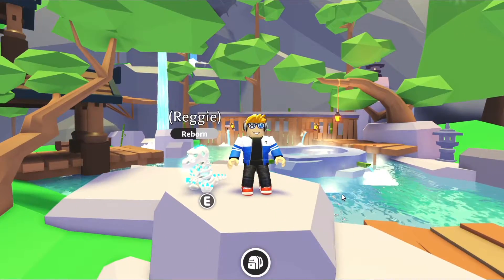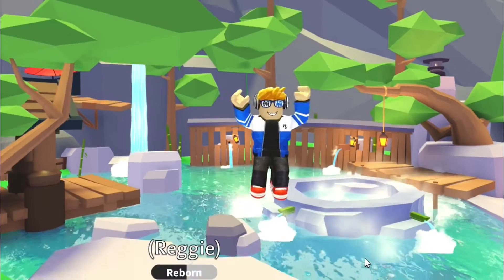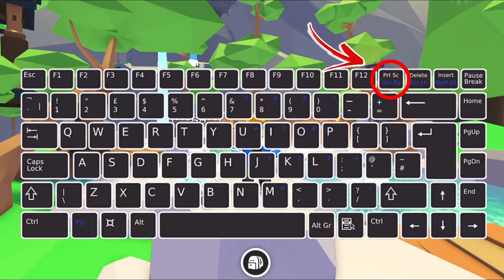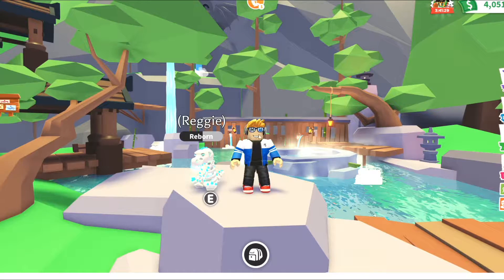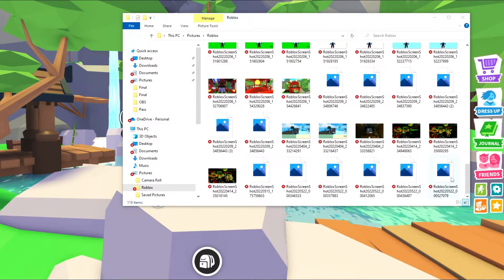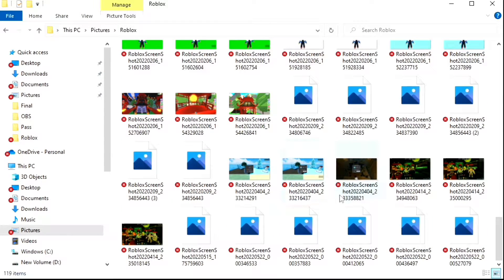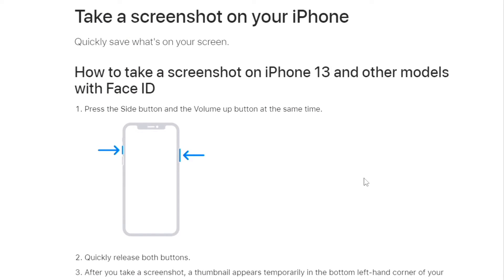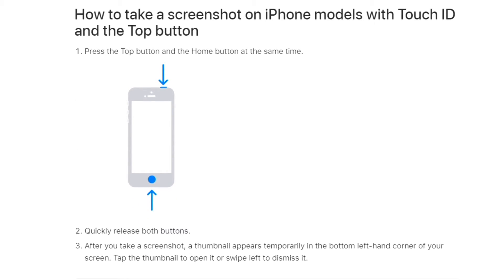Roblox Screenshots EASY - How To Take a Screenshot in Roblox [Quick Tutorial]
How To Take a Screenshot in Roblox - if you are looking for the easy steps to make a screenshot in Roblox or where to find your Roblox screenshot folder then save this video as a quick reference guide as we will cover the PC, IPhone and android mobile device steps for taking a screenshot in Roblox.

Kid-A-Loo is a 100% family friendly channel with no bad language so parents can feel comfortable letting kids of all ages watch our kid friendly gaming videos, Minecraft tutorials and content like this Roblox screenshot tutorial video!

Kid-A-Loo (KidALoo) creates family friendly gaming videos, educational content, Minecraft and Roblox tutorials like this how to take a screenshot in Roblox tutorial as well as adventure vlogs! Our favorite games are Minecraft and Roblox but we also have fun recording computer games, doing book reviews and trying out new mobile games to share with our subscribers.

Game Title: How to Take a Roblox Screenshot / Where to Find My Roblox Screenshot

We hope you enjoyed watching this Roblox screenshot folder location tutorial as much as we did making it!

Join the fun with us!!! We want to connect with other family friendly YouTube channels, homeschool groups and educators to engage and support the education gaming community. We use the hashtag GamingPositive which stands for the positive and family friendly video content we love to create!

The Kid-A-Loo team is made up of:

- ToriPlayz (the builder)

**Our Groups:

FNA Nation - we are part of FNA Nation, a group of family friendly YouTubers who make content like this how to make a Roblox screenshot step by step guide that is suitable for kids of all ages!

WeBe - we are official members of the WeBe Squad, a group of family friendly youtubers dedicated to making safe content for kids of all ages.

At Kid-A-Loo we have fun while learning!  Technology has created many opportunities for learning including, communication, video recording, creative building, game play commentating, coding, video editing and more! If you liked this how to take a screenshot in Roblox video we would love to hear from you about what other family friendly videos you would like to see!

Thank you for checking out our KidALoo family friendly gaming videos and joining us for this video on how to take a screenshot in Roblox!